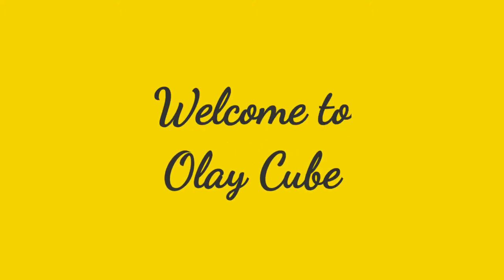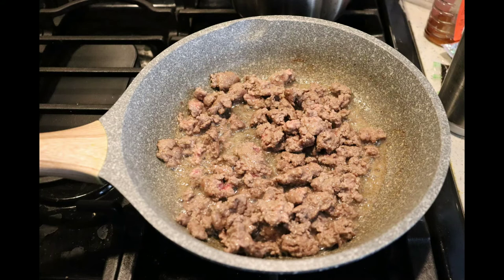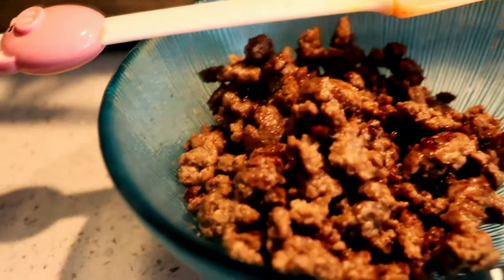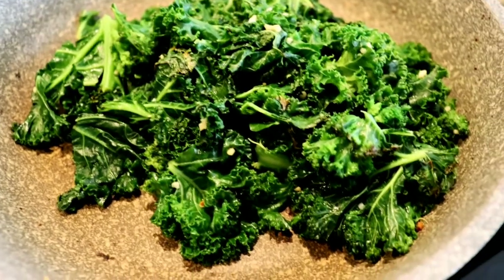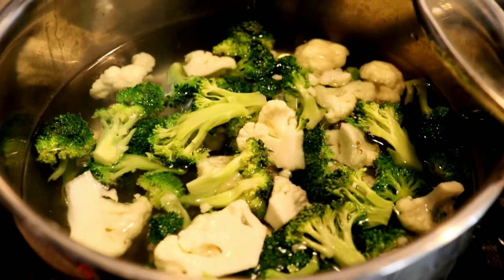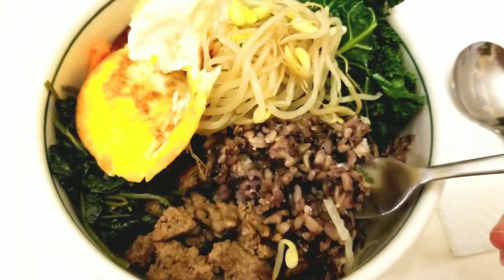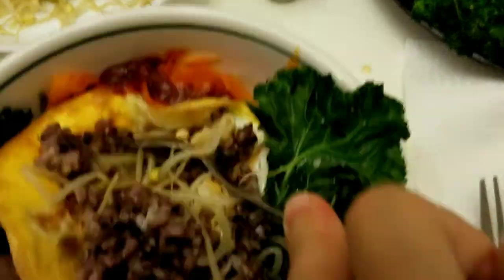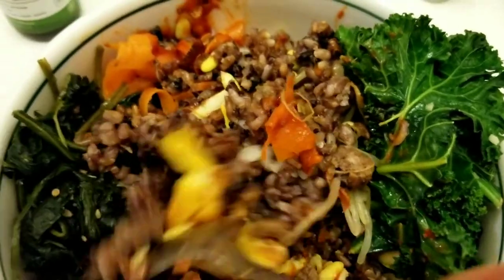Healthy Korean Bibimbap Recipe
Recipe:
1/2 Tbsp Coconut oil
8gr 100% Grass Fed Gound Beef
1/2 Sea salt
1tsp Garlic powder
1/2  Onion powder (optional), you could use real chopped or sliced onion and grill it til brownish
Veggies:
Kale
Organic Bean Sprout
Organic Carrots
Organic Spring mix (optional)
** Basically, just add whatever vegggies you prefer :) **
Don't forget your sunny side egg, I like it OverHard :)